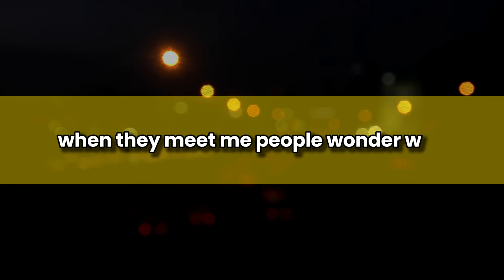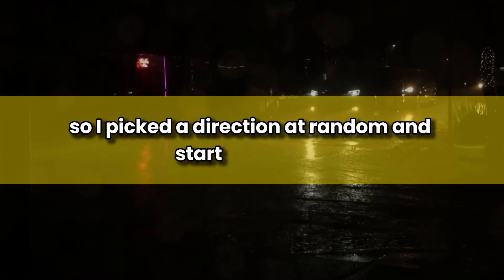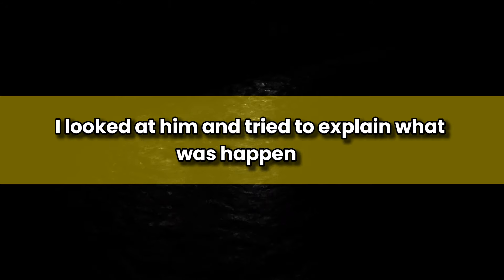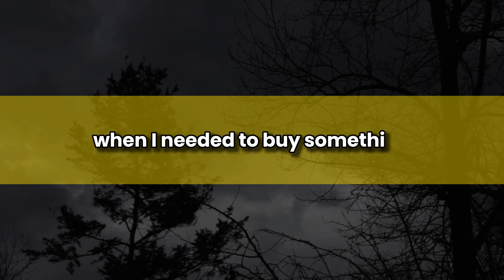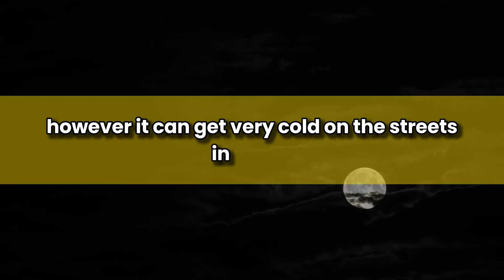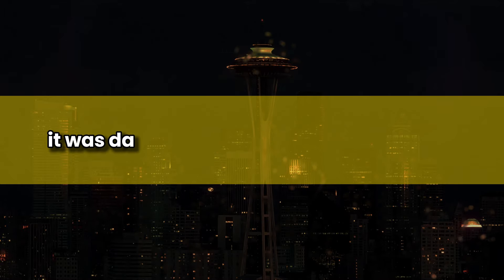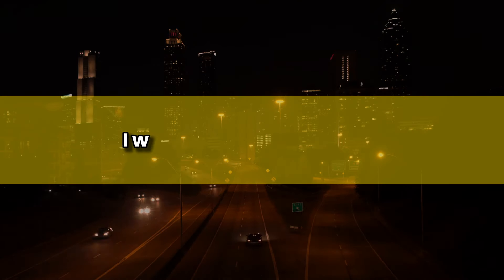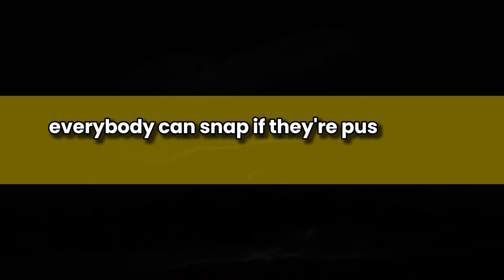I've been homeless for last 16 years. This is why!!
This is not my own story, I have taken it from Reddit.
(I have edited some words)